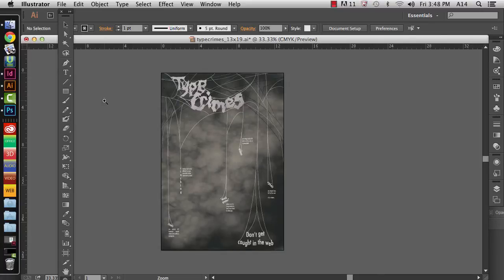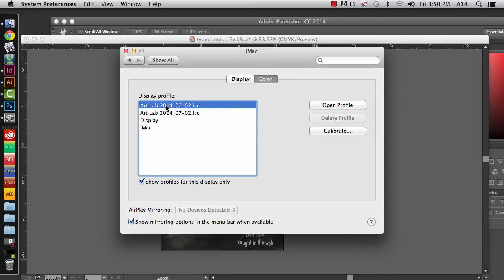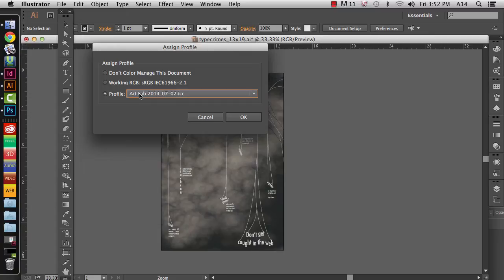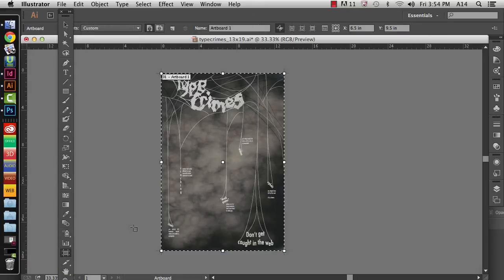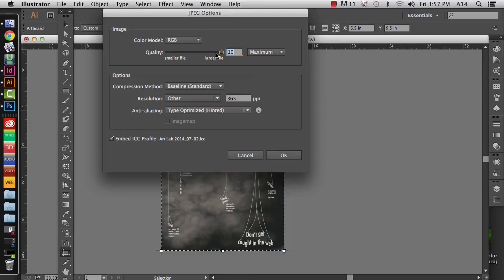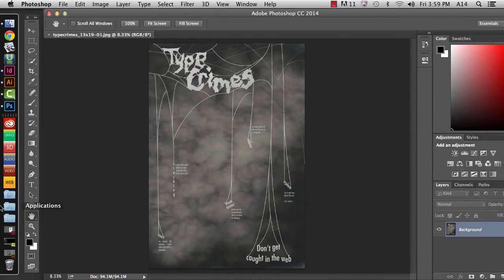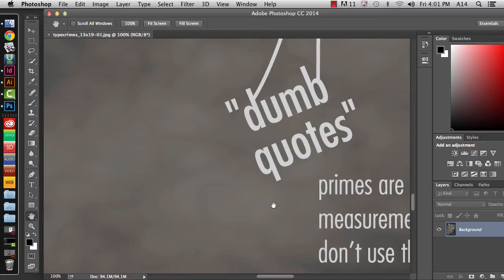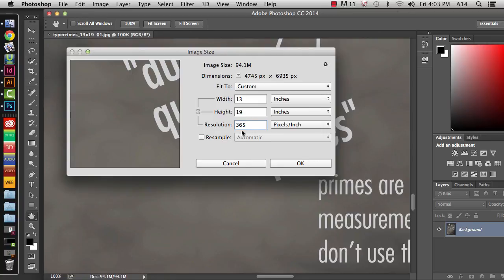Art Lab Color Profile in Illustrator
SDSU School of Art + Design
This demo will show students how to set the proper color profile in Adobe Illustrator for optimal printing results on the School's large format Epson printer.